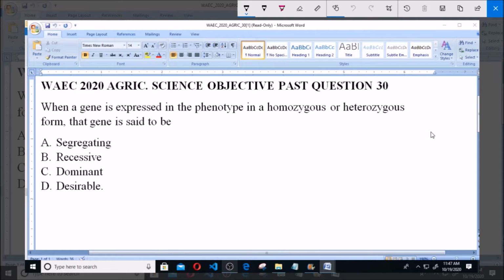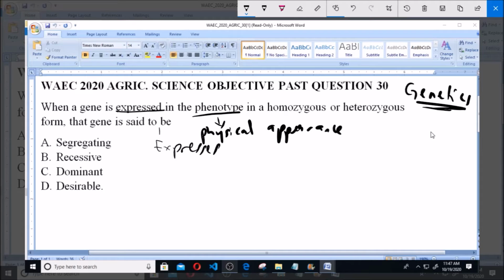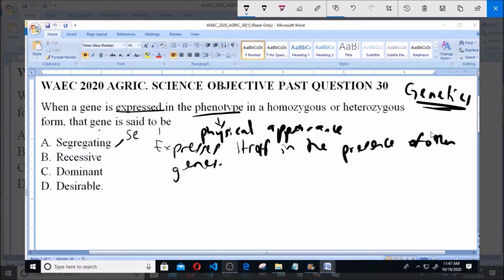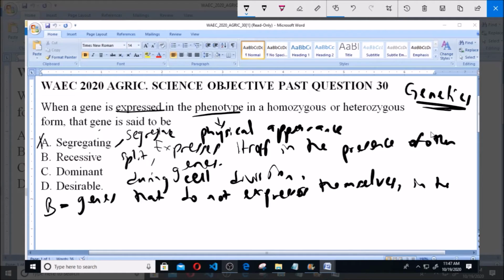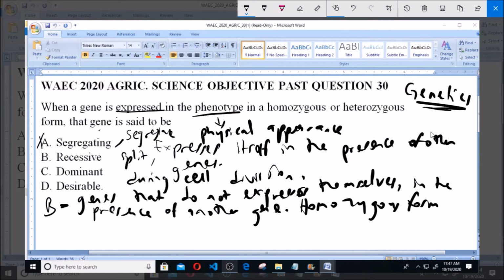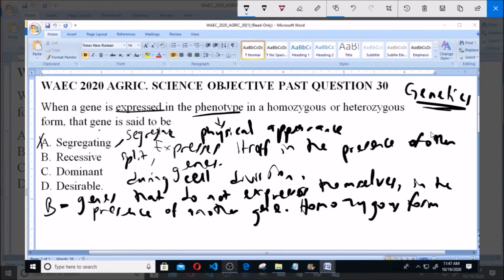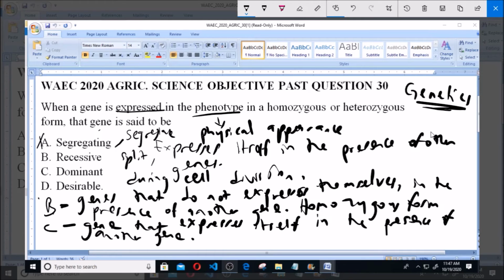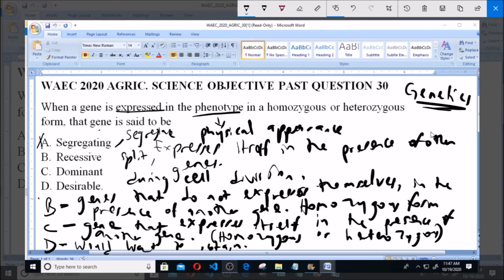WAEC 2020 AGRIC SCIENCE OBJECTIVE PAST QUESTION 30 Dominant genes